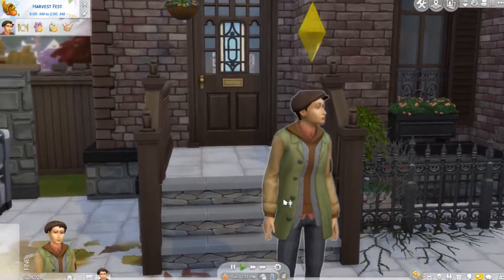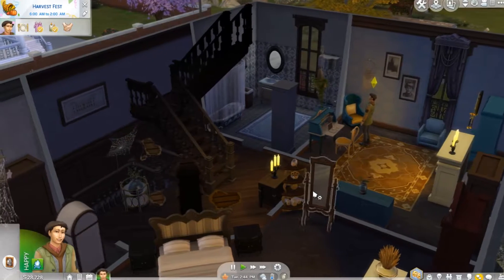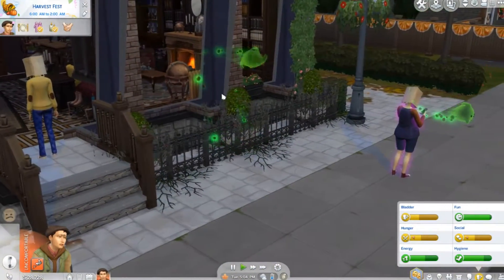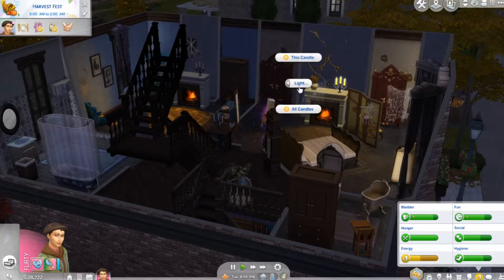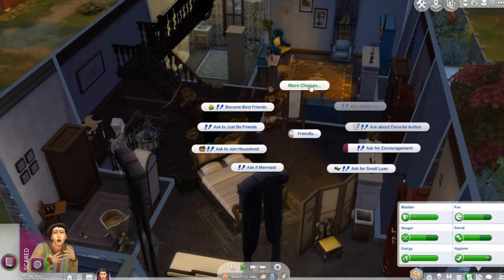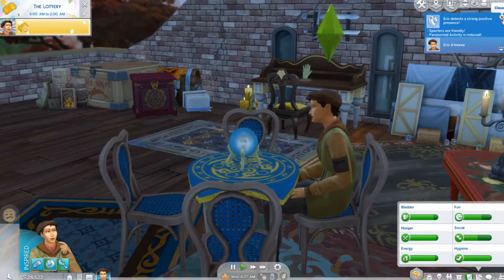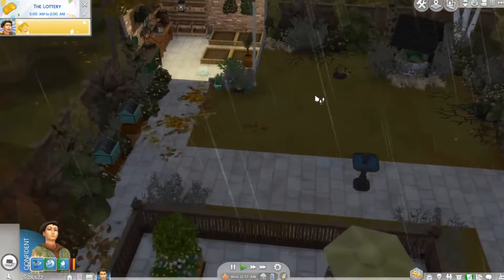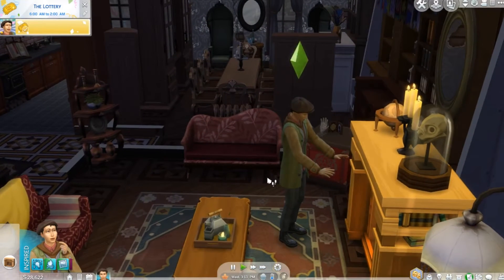Paranormal Lets play | Sims 4 | The Hunted House EP1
Want to download a Build? Look for hevdonia or Hevdonia on the Sims 4 Gallery.